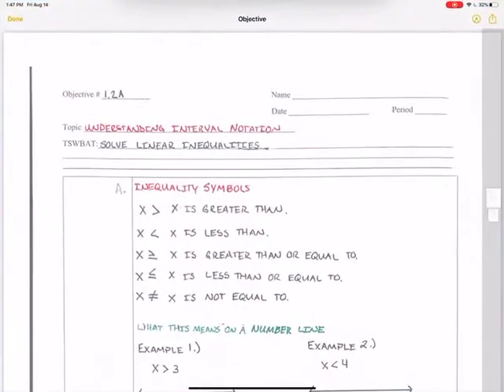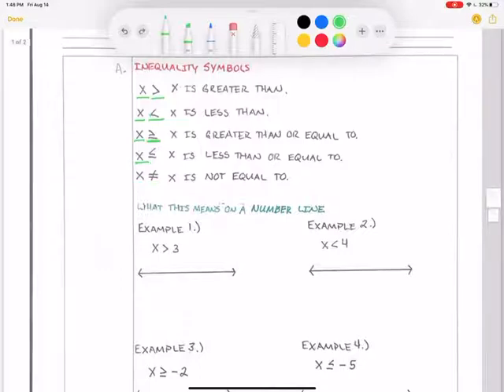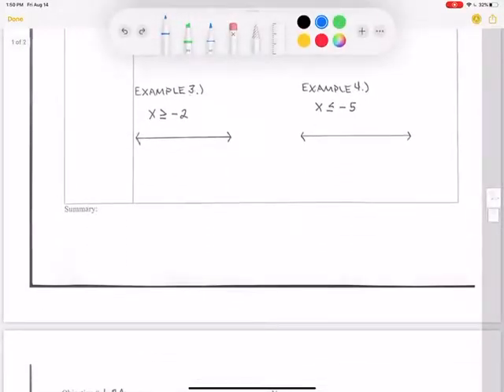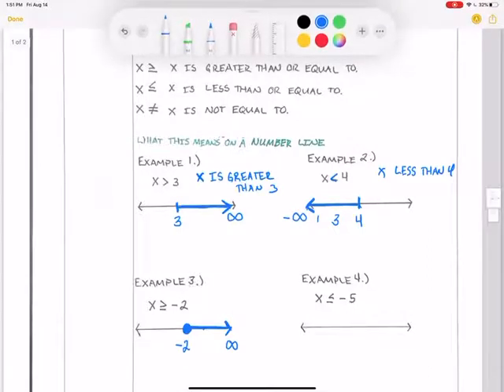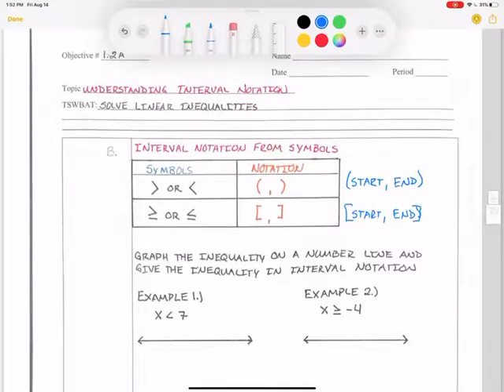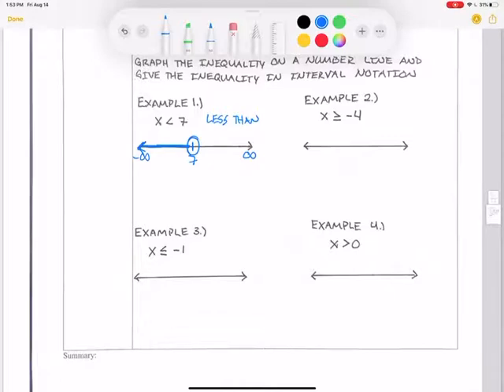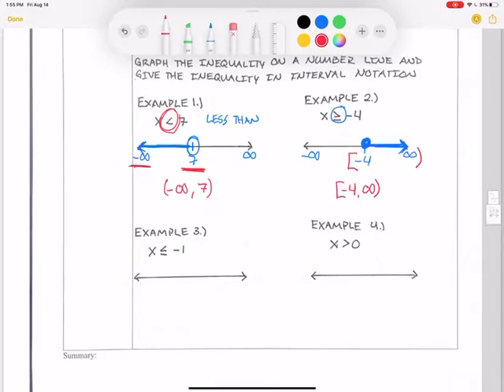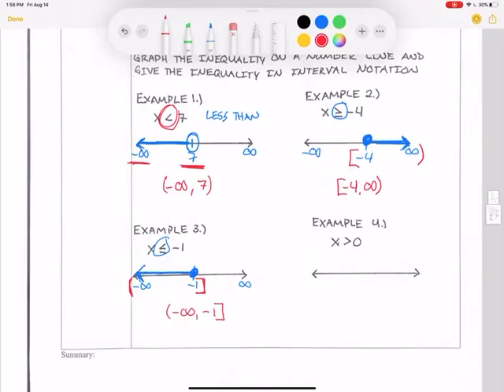Inequalities and Interval Notation